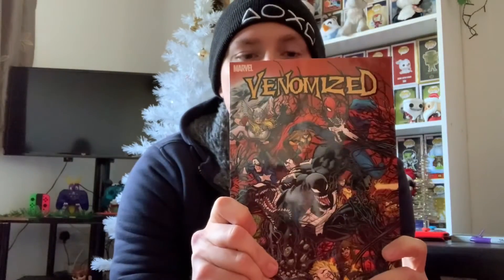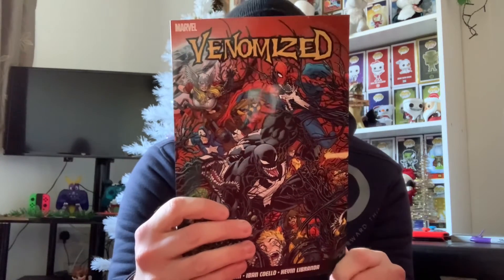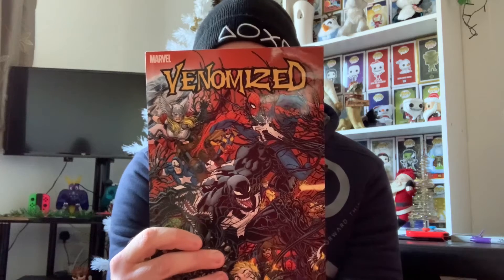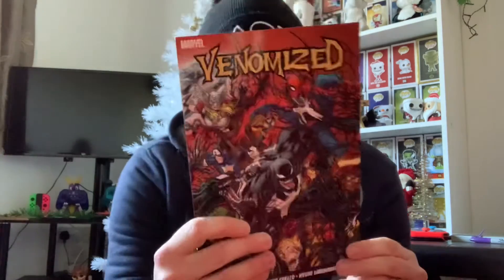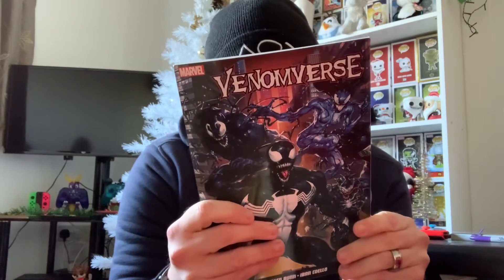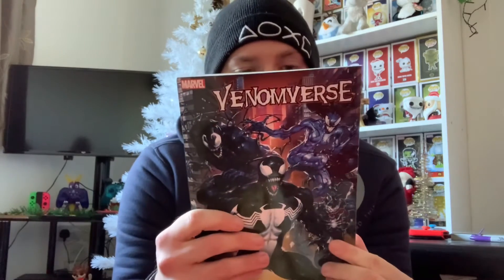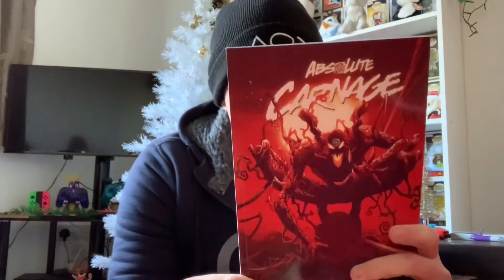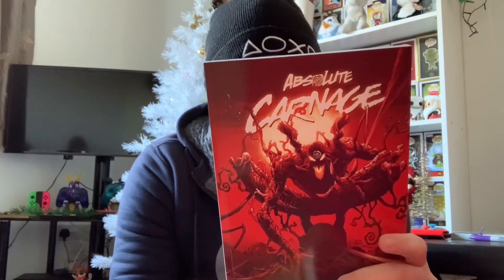A Delivery From JL Collects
Hey guys, today we’re unboxing a delivery from fellow YouTuber JL Collects!